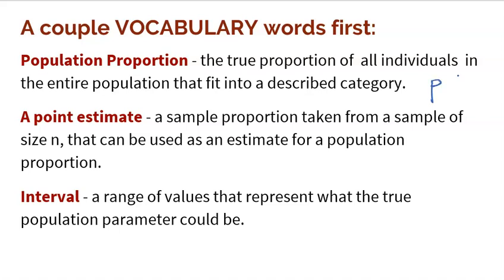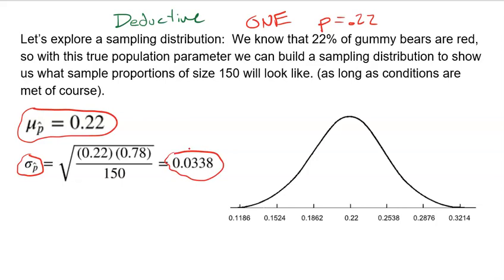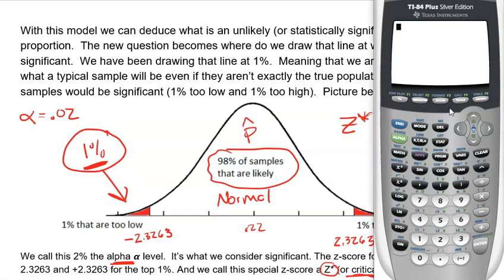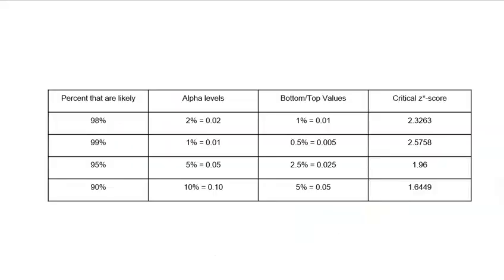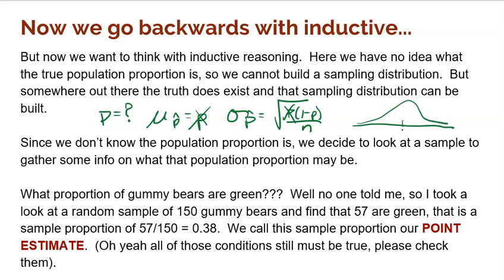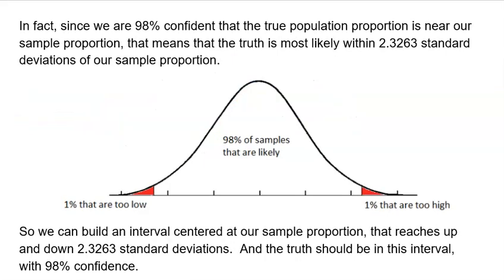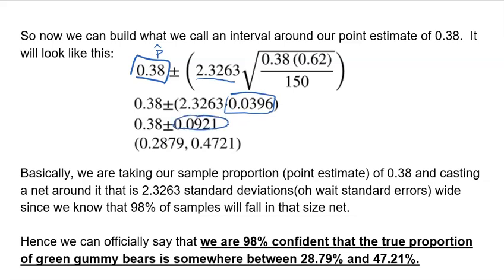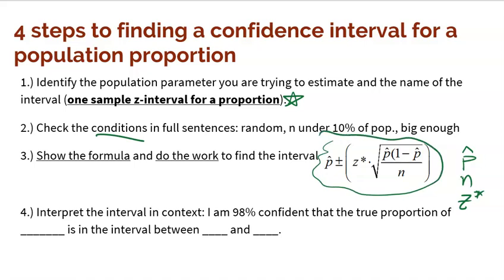AP Statistics: Constructing a Confidence Interval for a Population Proportion